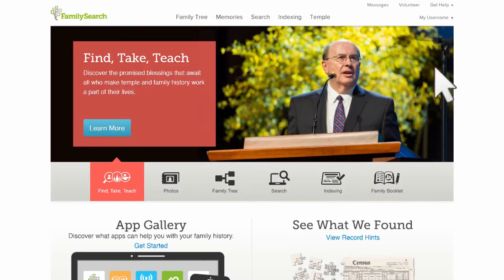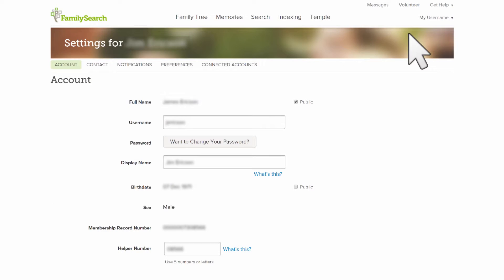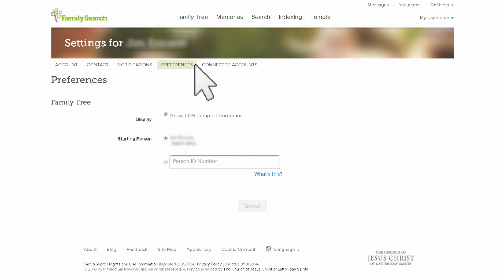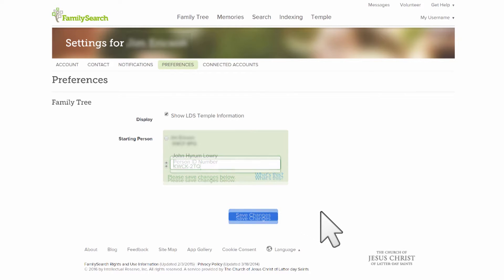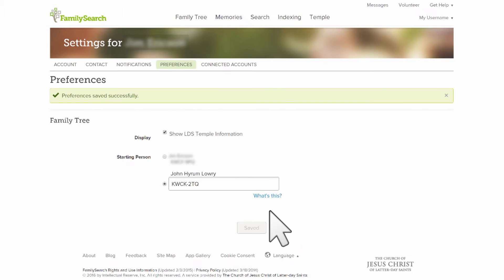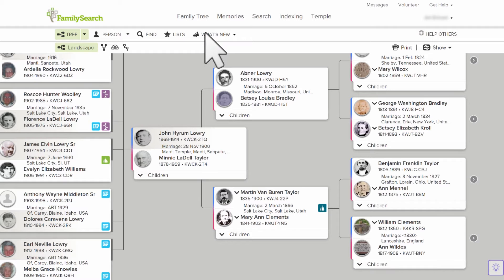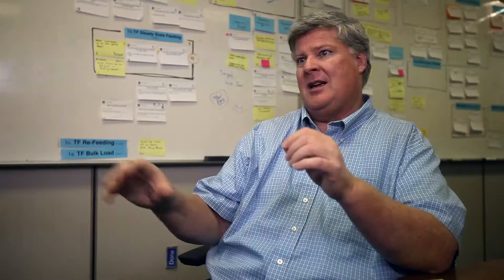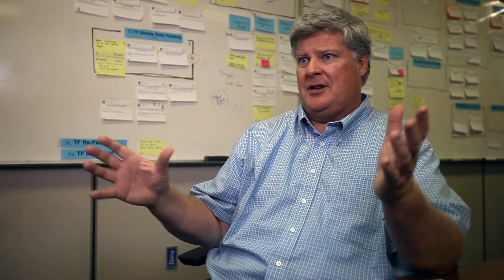FamilySearch Help | Ron Tanner - How to Change the Starting Person in Your Family Tree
Ron Tanner, a Group Product Manager at FamilySearch, explains how to set a different person as your starting person in your family tree when preparing presentations or just for consistent concentration on one area of your family tree.

TRANSCRIPT
A hidden or lesser known feature that I think would be valuable to most of our patrons is a little feature that’s hidden underneath the settings.
Now settings comes underneath your name in the top right corner you go: settings, your preferences, and under the preferences there’s a little area where you can specify “starting person”.
What that starting person does, is when you come into family tree, that’s the person that it’ll put as the root of your tree, so it’ll paint your tree from that point on.
This is great for two reasons: one is if you’re one of those people that are a Family History Center director or family history consultant and you want to present information to a group and you don’t want to show your living tree, well , you could set that starting person and when you launch your family tree starts with that person.
So I do that! I start with my Henry Martin Tanner is my starting person so when I click, boom, he’s the guy at the root and I don’t have to worry about my family being exposed or any personal information.
Another things that people can use this for which I think makes it really interesting, say you wandered off all around your tree and you found some area in your tree that you really want to research and you want to come back tomorrow and the next day and the next day working on that part of your tree, but you can’t remember where it was.
Well, if you would just take that PID, go over to those preferences setting and put it as your starting person, then the next time to family tree, no matter what machine you’re on, boom. That person is the starting person in your tree and you can just keep on working.